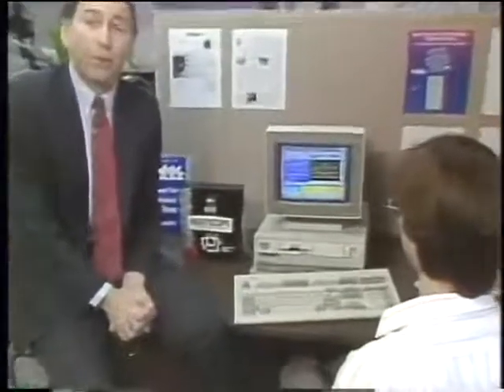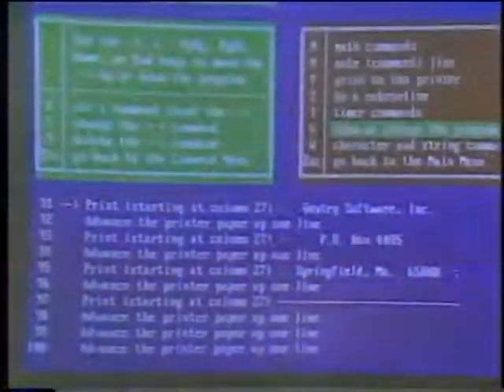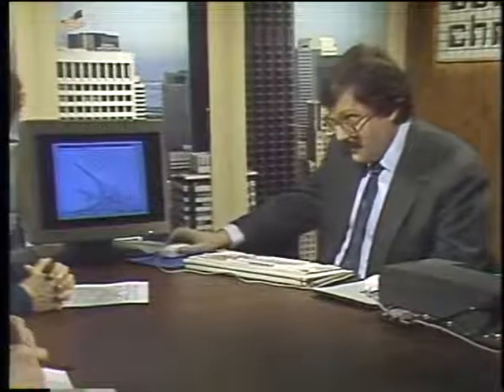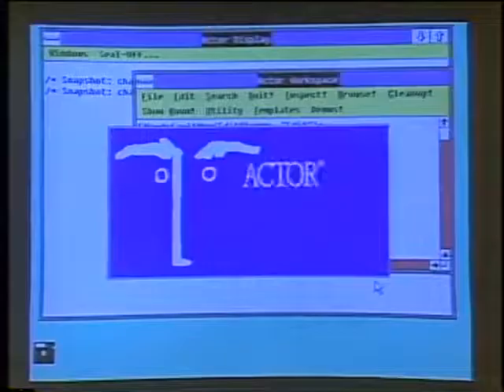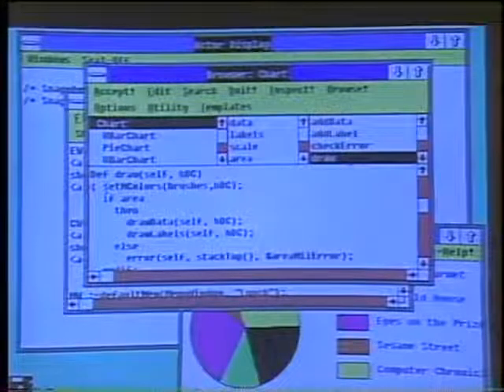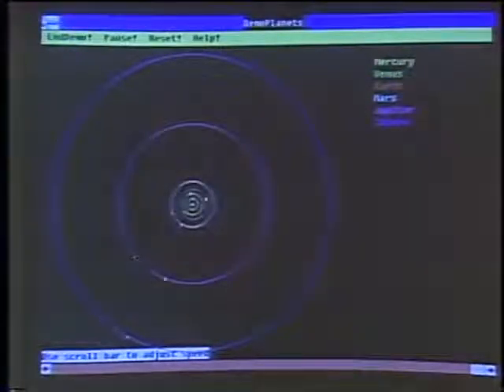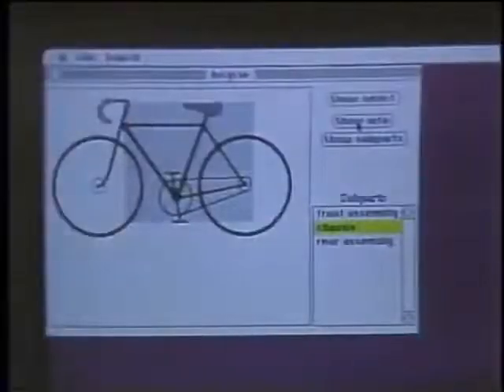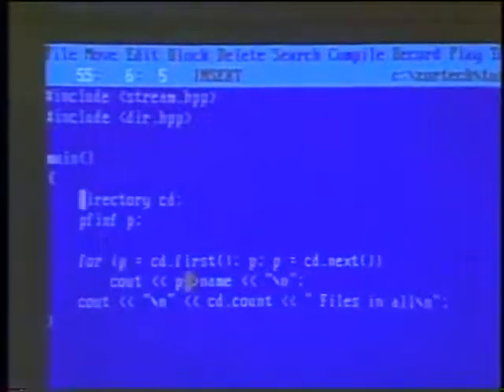Computer Chronicles S07E18 Programming Languages